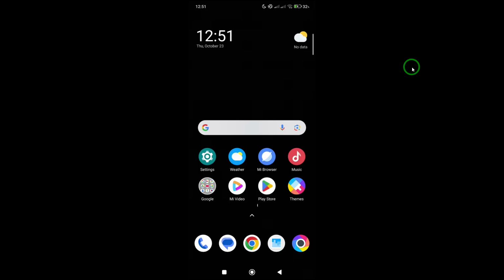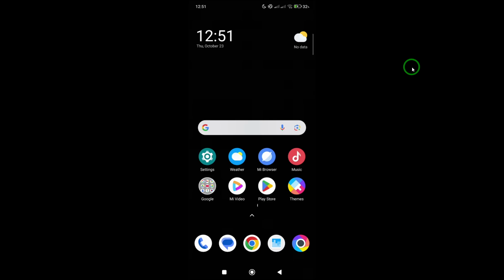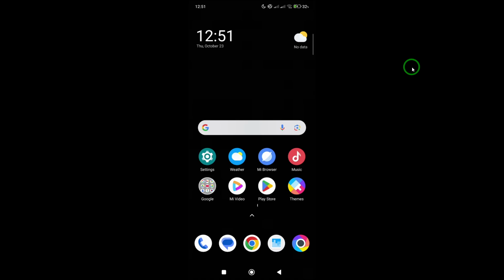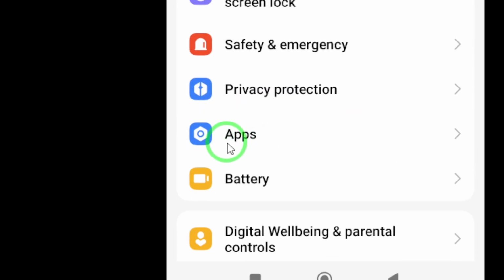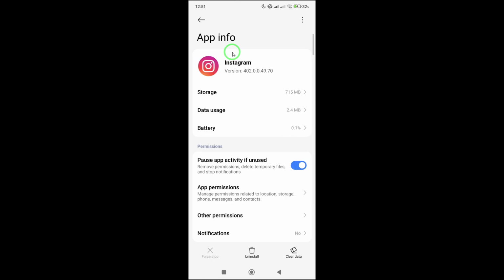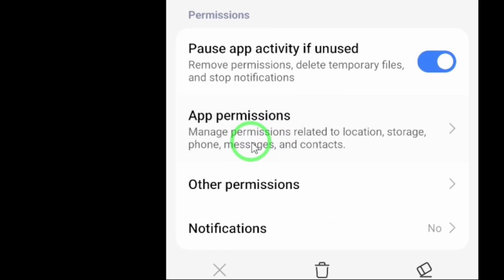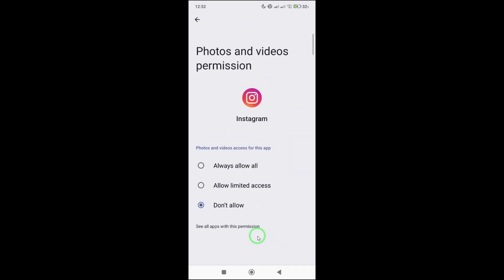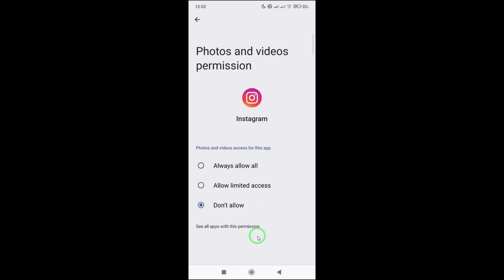How To Allow Photos Access On Instagram (Updated)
Learn how to allow photo access on Instagram in just a few simple steps. This quick tutorial shows you exactly where to go in your settings to make sure Instagram can use your photos without any issues.

Follow these steps:

1. Open Settings on your phone and go to Apps

2. Find Instagram then tap on Permissions

3. Enable Photos access by selecting Allow-
Timeline:
00:00 Start
00:12 How to do it
01:05 End